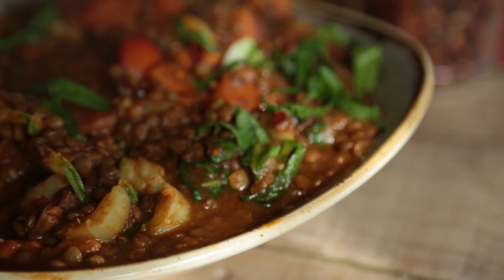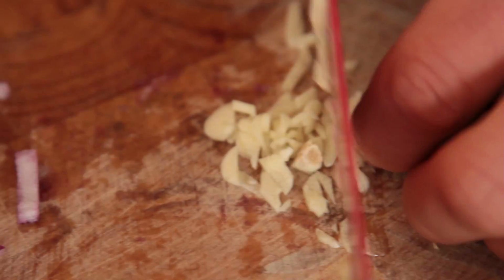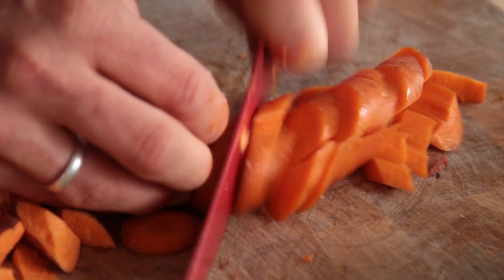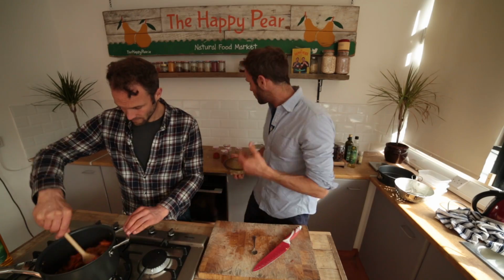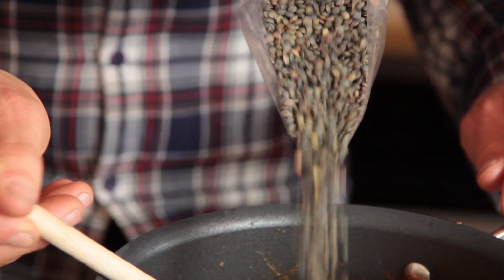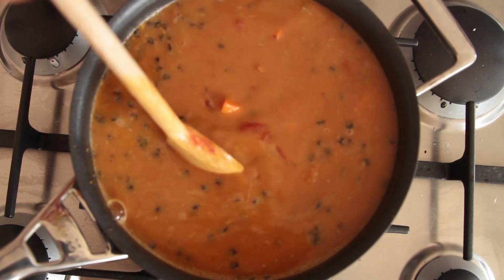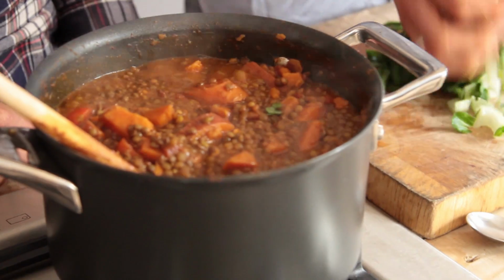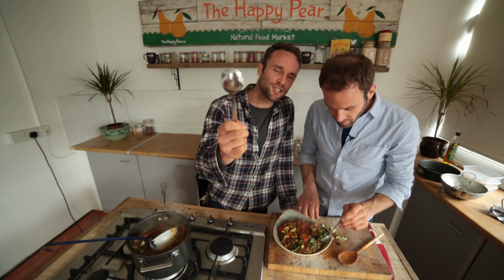Coconut and Green Lentil Dahl - The Happy Pear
This is one of our favourite dishes to make. We've been hopping off dahl for years now and it's just hard to beat when you're looking for a hearty wholesome dish to treat yourself to at dinner time.

INGREDIENTS
500g green lentils
1 tin coconut milk
1 tin chopped tomatoes
1 red onion
2 garlic cloves
½ thumb-sized piece of ginger
1 large sweet potato
1 carrot
2 tbsp oil
1 tsp salt
4 tsp curry powder
2 tsp ground cumin
2 tsp ground coriander
1 tsp sweet paprika
4 tbsp tamari/soy sauce
Juice of 1 lime
Cherry tomatoes
1 pak choi
1.5 litres of water

INSTRUCTIONS
-Chop onions (we used red simply for colour but regular onions work just as well).
-Heat pan on medium heat. Add 2 tbsp oil. Add chopped onion and stir occasionally.
-Roughly chop the garlic and grate the ginger and add to pot.
-Slice your sweet potato and carrot into medium size pieces and add to your pan along with 1 teaspoon of salt.
-Add your four measured spices into the heated mixture and stir it around for 2-3 minutes.
-Next up, the sauce! Pour one tin of coconut milk and one tin of chopped tomatoes into the pan, stir all the ingredients together and cook for 2 minutes.
-Add in 1.5 litres of water, the lentils, 4tbsp of tamari (or soy sauce) and the juice of one lime to the dish.
-Bring your pan to the boil and allow to simmer for 30-40 minutes, stirring every now and again until all the lentils are cooked.
-Finally, to make this dish vibrant looking and to add even more nutritional value, chop one head of pak choi and add this, along with the whole cherry tomatoes, to your pot.

Dave & Steve.